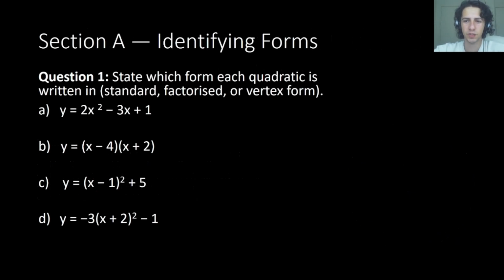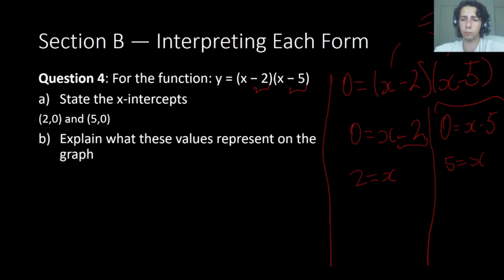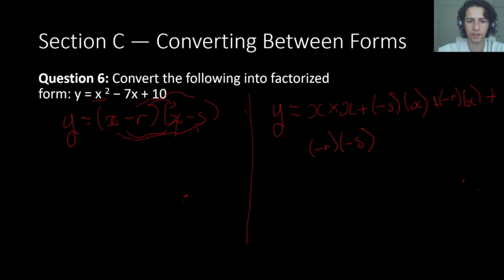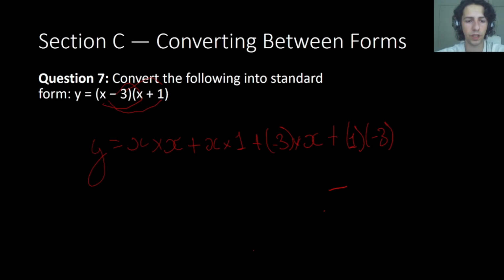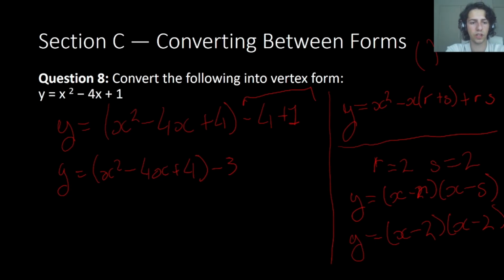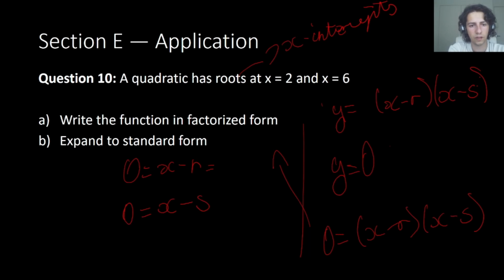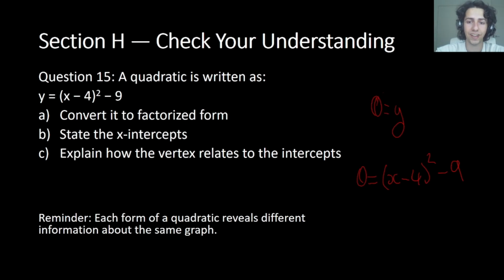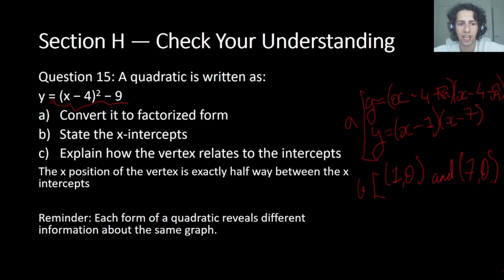Quadratic Functions Explained: Standard, Vertex & Factored Form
Master quadratic functions for QCAA Mathematical Methods with this clear, step-by-step lesson on the forms of quadratic functions.

In this video, you’ll learn how to recognise, convert, and use the three key forms:

Standard form (ax² + bx + c)
Factorised form (a(x − r₁)(x − r₂))
Vertex form (a(x − h)² + k)

We break down exactly when to use each form, how they connect, and how exam questions are structured in QCAA assessments. This is essential for solving graphing questions, finding turning points, identifying roots, and interpreting quadratic behaviour.

Whether you're preparing for internal assessments or the QCAA external exam, this lesson will help you avoid common mistakes and answer questions with confidence.

Perfect for:

QCAA Mathematical Methods Unit 1 students
Students learning functions and graphing
Anyone needing a clear explanation of quadratic forms